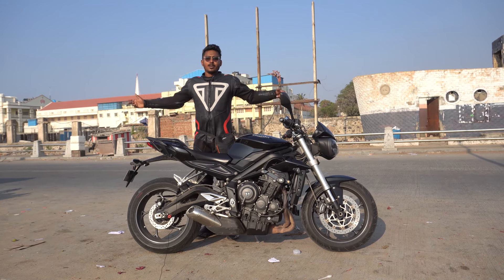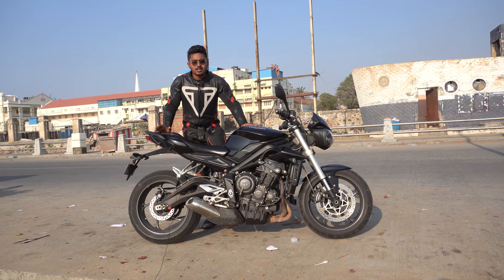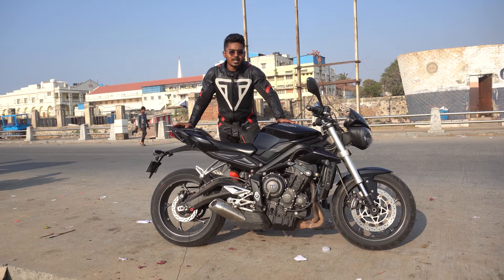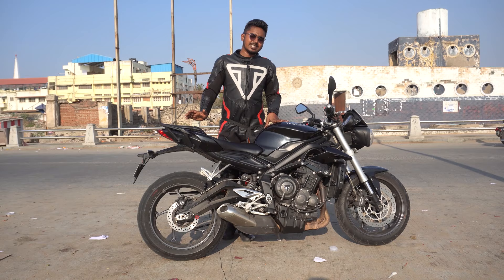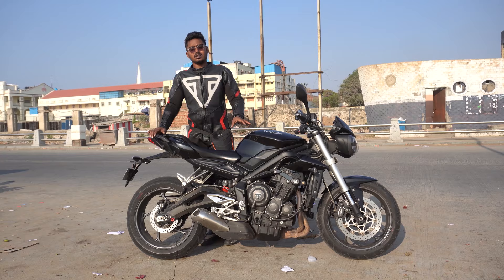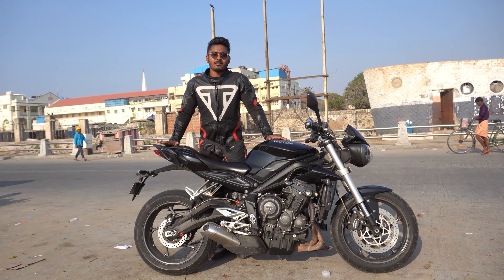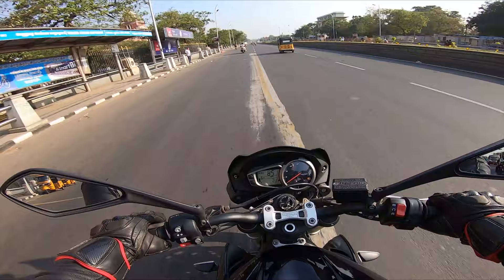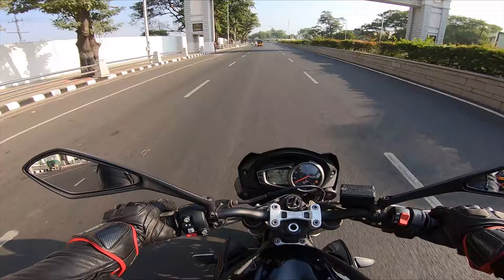Triumph street triple 765s | riding review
The store is located at Anna nagar Shanthi colony, Chennai.